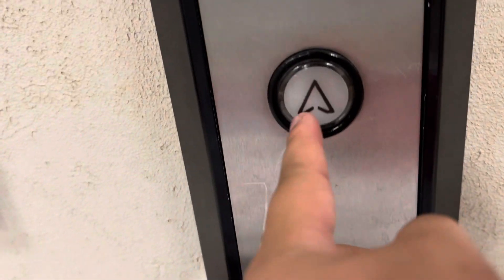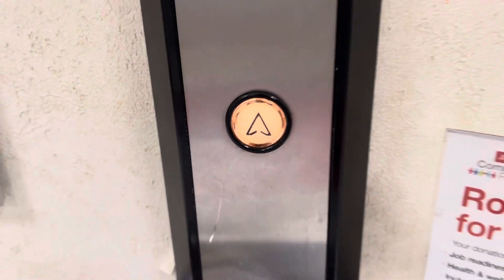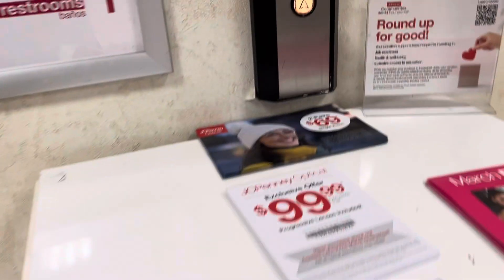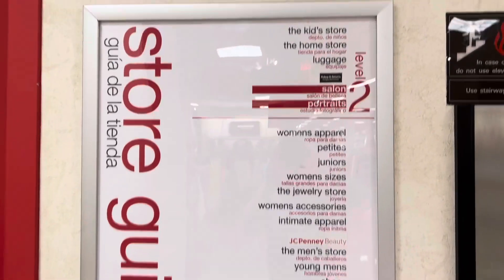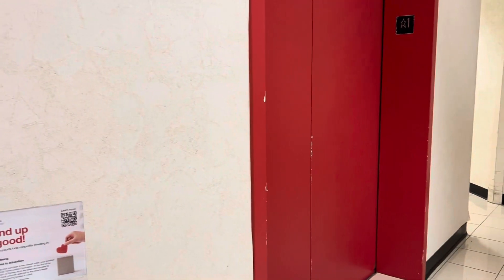Dover Oildraulic Elevators at JCPenney, Brunswick Square, East Brunswick, NJ